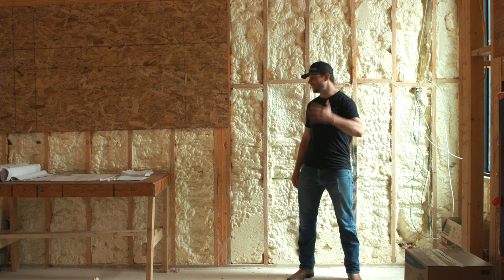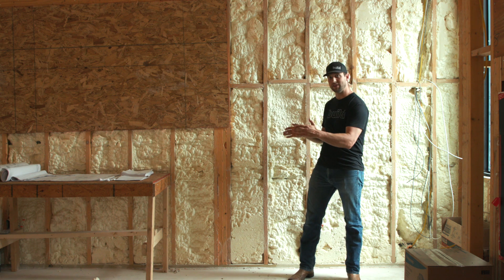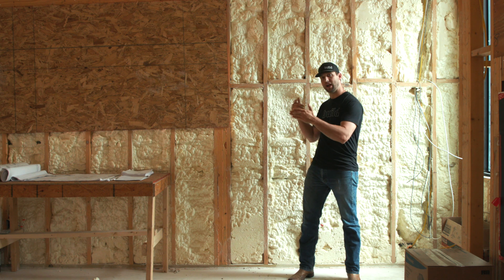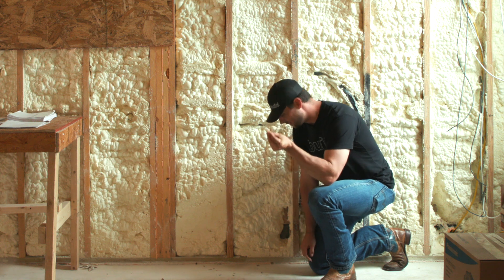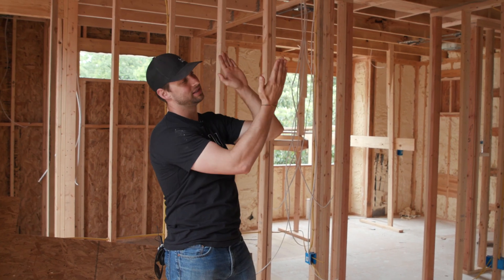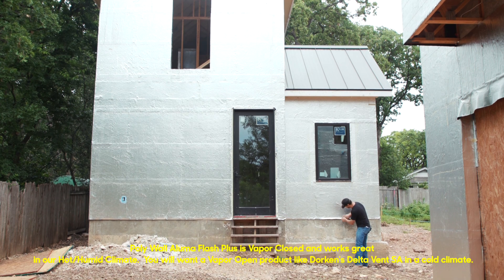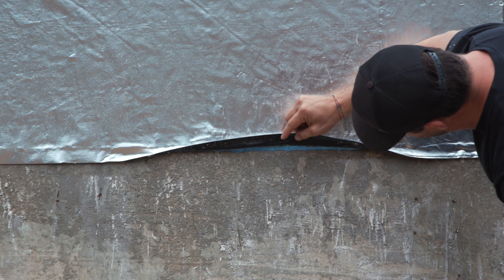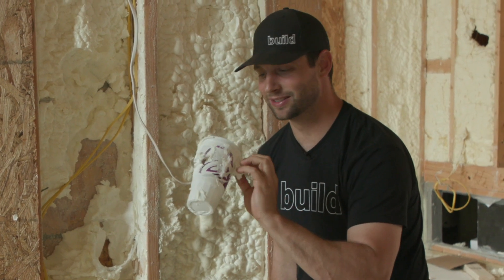3 Spray Foam Problems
Is Spray foam good enough for high performance air sealing?
Jordan takes a look at a few reasons why spray foam might not get you the air sealing performance you were hoping for.